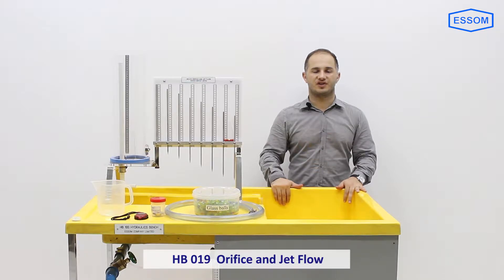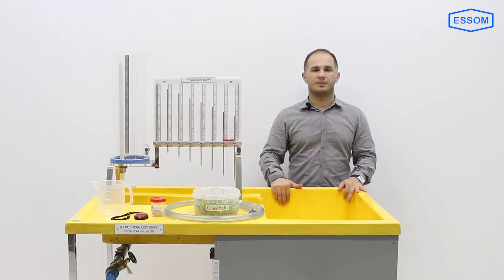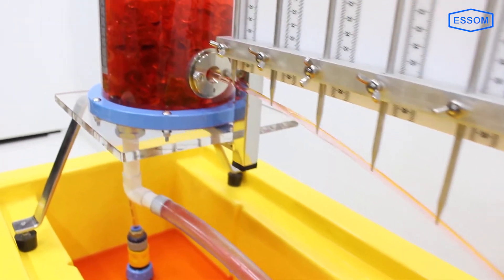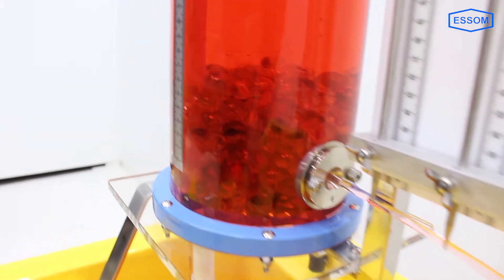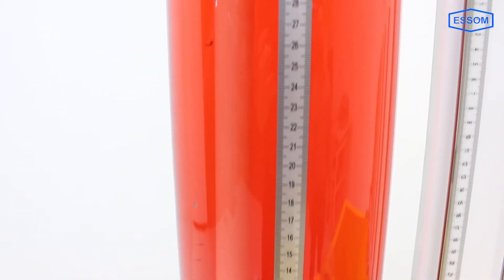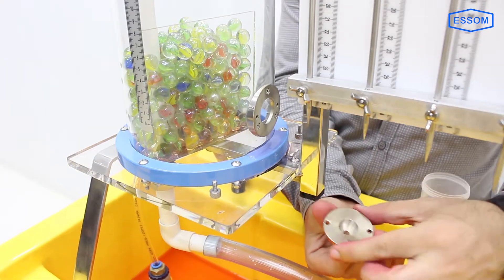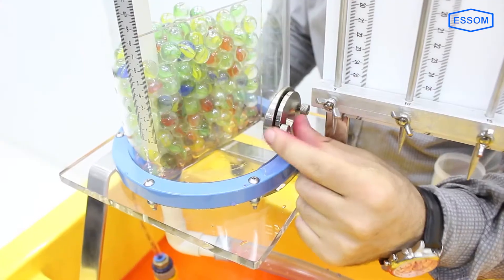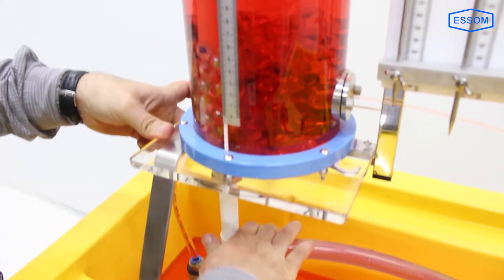HB019 ORIFICE AND JET FLOW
This equipment allows determination of coefficient of velocity and coefficient of discharge under various constant  heads for two different orifice diameters. Comparison of jet trajectory with that by theory of mechanics can also be made. The equipment is to be used with HB100 Hydraulics Bench (separately supplied).

The equipment consists of a removable clear acrylic cylinder with sharp edge orifice installed at and flush with the  lower inside wall of the cylinder. An adjustable overflow allows various constant heads for the test and trajectory of the jet is indicated by probes on the jet path. Heights of the probes are indicated by scales. The apparatus rests on adjustable footings and a level gauge is provided.